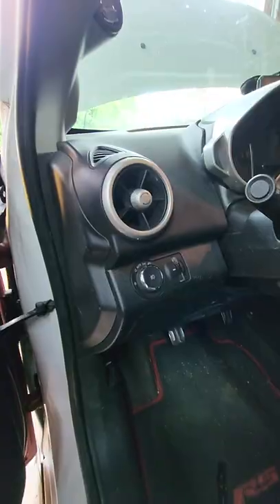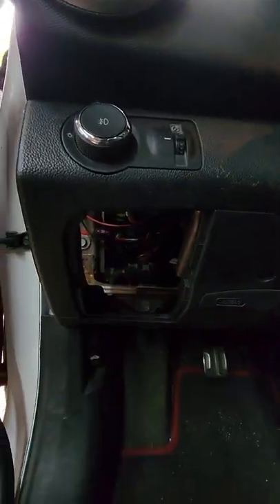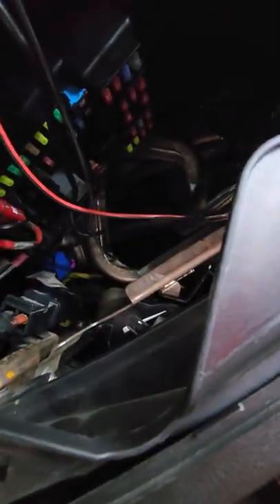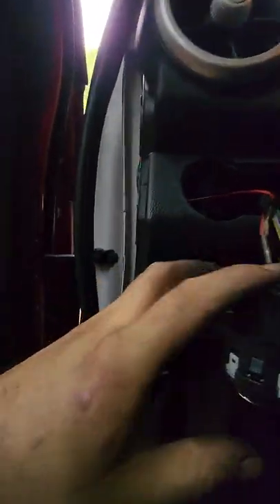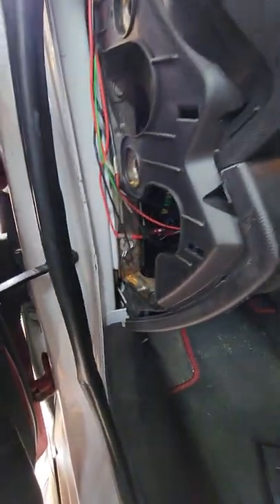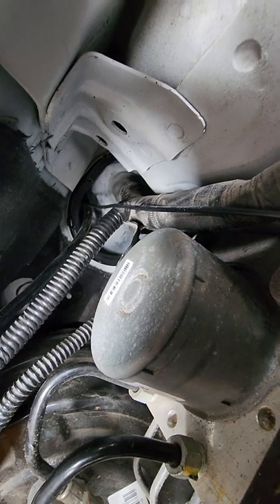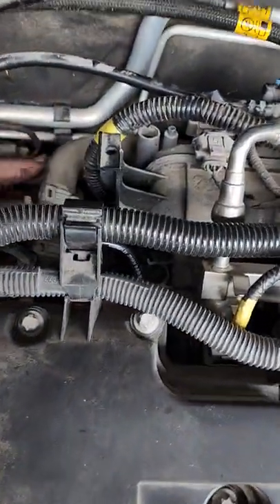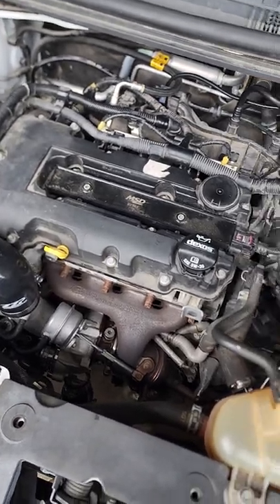Sonic boost gauge/ water temp gauge/ ZZP dual pillar pod install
Parts used were